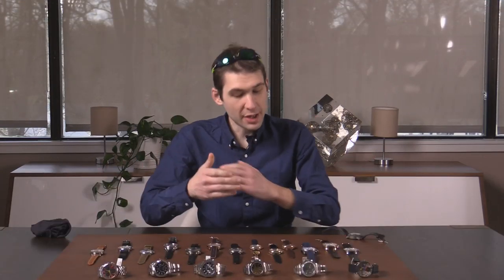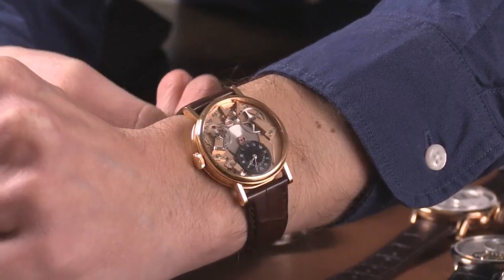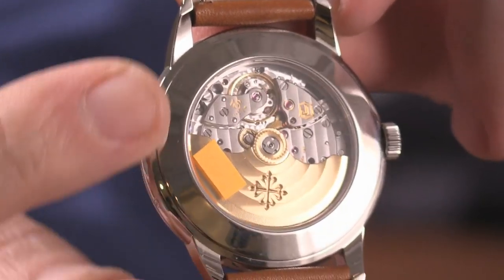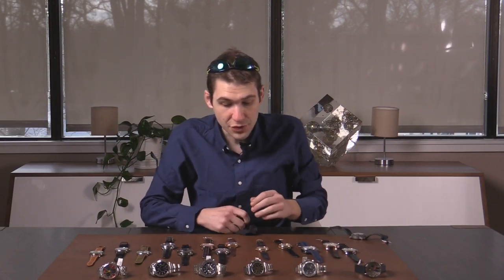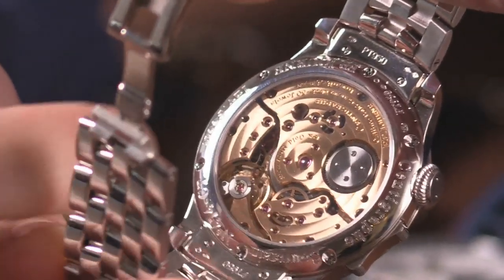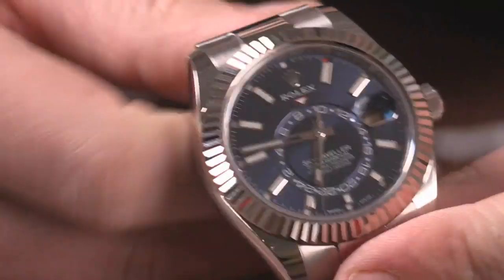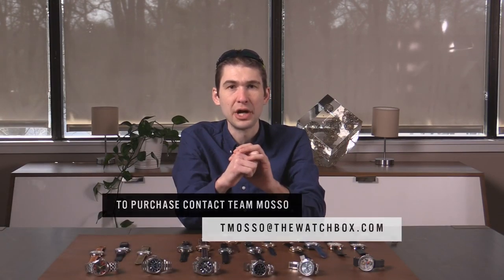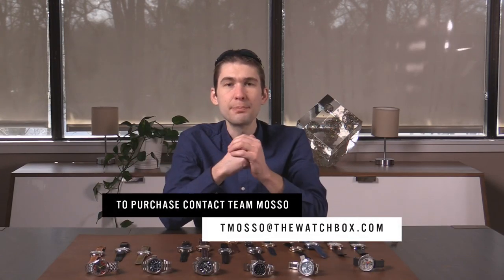Rolex Daytona & Rolex Watches: FP Journe & Luxury Watches to Buy From Home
• Alain Silberstein Tourbillon Volant (flying tourbillon) $16,950
• A Lange & Sohne Lange 1 Perpetual Calendar Tourbillon 720.032F $219,950
• A Lange & Sohne Zeitwerk Striking Time 145.029 $84,950
• A Lange & Sohne Datograph Flyback 403.035 $49,500
• A Lange & Sohne Richard Lange Tourbillon Pour Le Merite 760.025F $139,950
• Arnold & Son CTB 1CHAR.S01A.C120A Chronograph True Beat $10,950
• Arnold & Son UTTE 1UTAG.S04A.C121G Ultra Thin Flying Tourbillon $16,950
• Audemars Piguet Royal Oak Chronograph 26331ST.OO.1220ST.01 $29,950
• Breguet Classique Chronograph 3237BA $11,950
• Breguet Classique Day Date Moonphase 3337BA/1E/986 $14,950
• Breguet Tradition 7027BR/R9/9V6 $14,950
• Bremont Jaguar E-Type Chronograph E-TYPE-MKII-WH $4,950
• FP Journe Tourbillon Souverain (Jade Tourbillon, 40mm, platinum)
• FP Journe Tourbillon Remontoir (Fourth Series, 38mm, platinum)
• FP Journe Centigraphe F (Centigraphe “Ferrari, 40mm, bracelet, platinum)
• Patek Philippe Calatrava Weekly Calendar 5212A-001 $44,950
• Rolex Oyster Perpetual Cosmograph Daytona 116576TBR (platinum, diamonds) $149,950
• Rolex Oyster Perpetual Cosmograph Daytona 116520 $19,950
• Rolex Oyster Perpetual Sky-Dweller 326934 (blue dial, GMT annual calendar) $21,950

Buy luxury watches from the comfort of your own home as host Tim Mosso guides a curated safari of top watch brands including Swiss standards Rolex, Audemars Piguet, Patek Philippe, Breguet, F.P. Journe, plus A. Lange & Sohne of Glashutte, Germany. Sports watches, dress watches, tourbillon watches, and dive watches are on the breakfast menu this morning on WatchBox Reviews.

Rolex watches play an unconventional role thanks to an unusual complication and two Daytona chronographs from different schools of taste. The Rolex Daytona in stainless steel with matching bezel and black dial is a discontinued model and a purist’s Rolex. In comparison, the extravagant platinum Daytona with baguette hour indices and baguette diamond bezel is an ice-blue spectacle for a confident dandy. Finally, the 42mm stainless steel Sky Dweller is a practical annual calendar GMT that puts to rest questions about Rolex’s skill with complicated watches.

Audemars Piguet’s legendary Royal Oak arrives in a spectacular post-2017 form; the blue grande tapisserie dial pairs with silver chronograph registers in a 41mm stainless steel case. This watch can be described as a blue-tinted “inverse panda” dial for chronograph watch aficionados.

FP Journe impresses with two tourbillon watches and a sensational Ferrari-inspired Centigraphe. The FP Journe Tourbillon Remontoir is the original 38mm Journe tourbillon with constant force device; the example is a fourth series watch. A show-stopping green dial Journe “Jade Tourbillon” from the later Tourbillon Souverain family offers one of Journe’s rarest dials in a signature model. Finally, the Jean Todt-inspired Centigraphe F is a 1/100th-of-a-second chronograph enlivened by Scuderia Ferrari’s signature racing red.

Patek Philippe brings only one watch to the table, but it’s a standout: the 2019 Calatrava Weekly Calendar. This stainless steel 40mm calendar watch includes dial text based on handwriting and a next-generation caliber 26-330 automatic movement with hacking seconds.

Four spectacular timepieces from Germany’s A. Lange & Sohne stun courtesy of two tourbillon regulators, a perpetual calendar, a fusee and chain, and a flyback chronograph that needs no introduction: the Datograph!